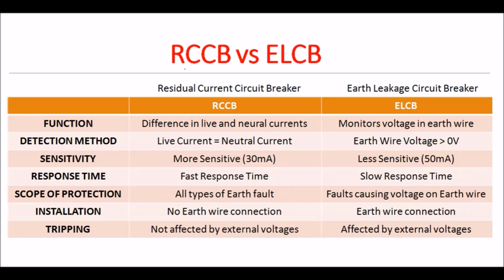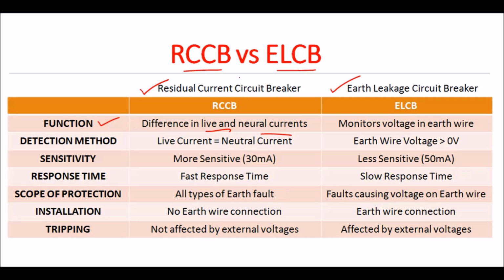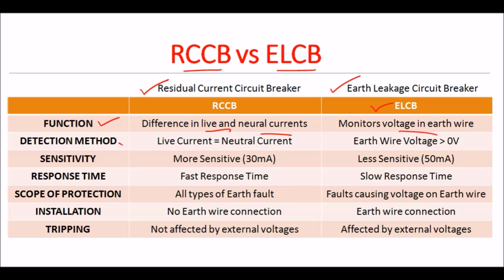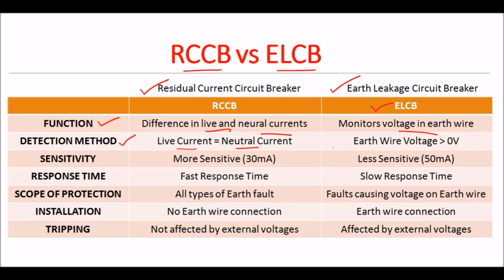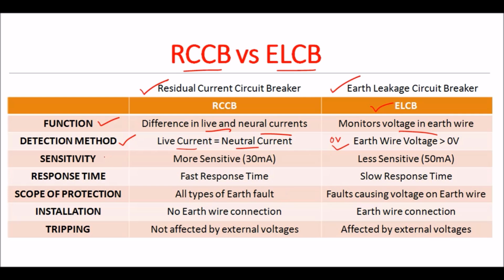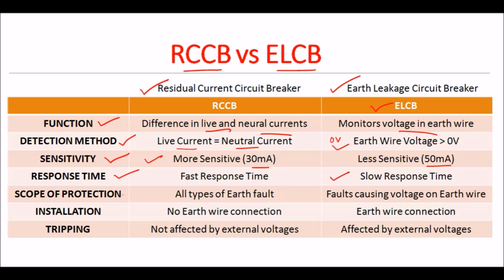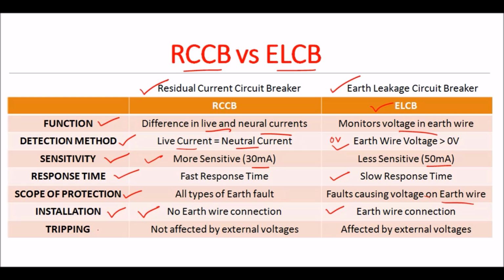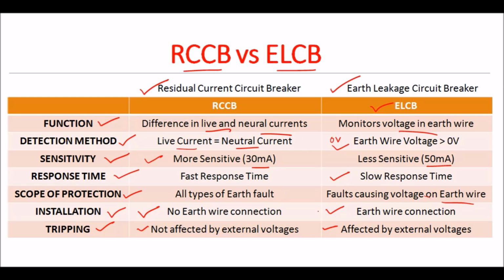RCCB vs ELCB | Difference between ELCB vs RCCB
Difference between RCCB and ELCB